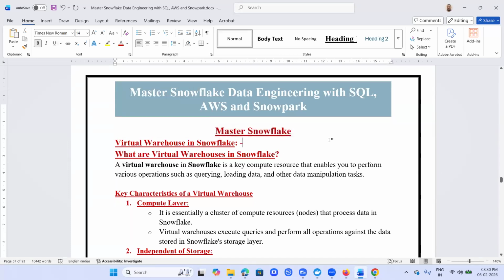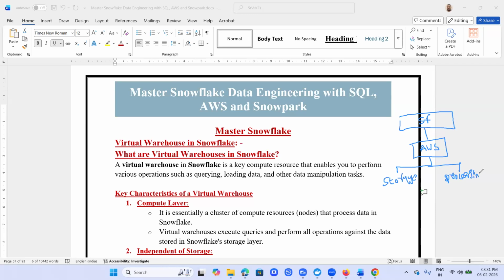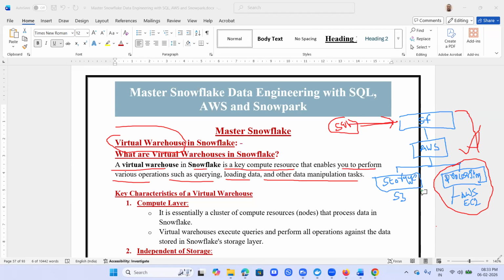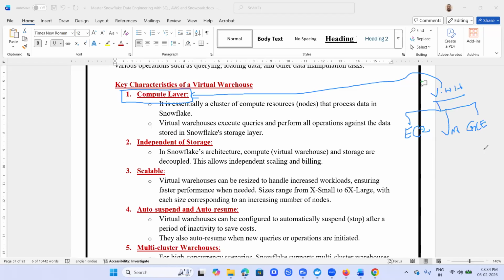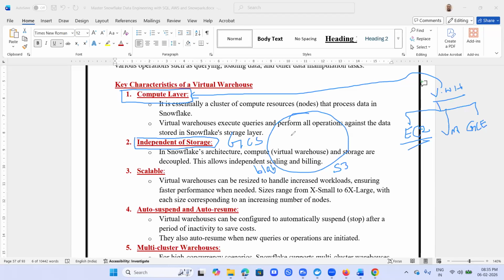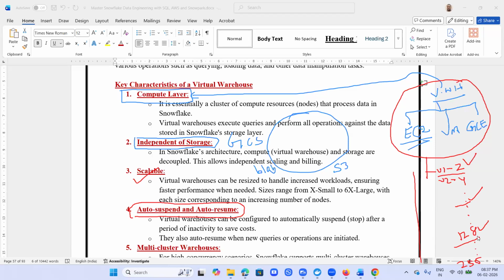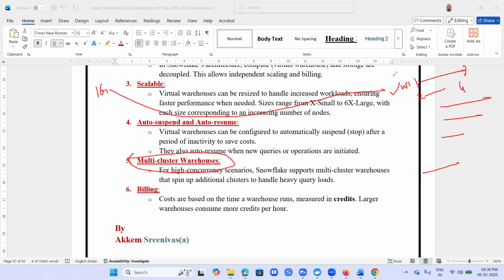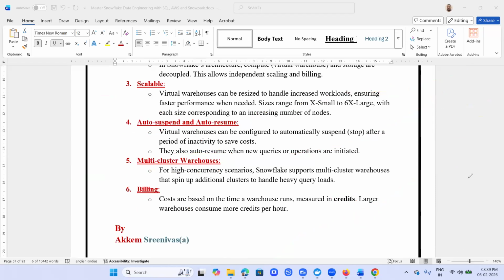Master Snowflake Data Engineering Part 24, Virtual Warehous in Snowflake , aws, master snowflake,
By
Akkem Sreenivas(a)
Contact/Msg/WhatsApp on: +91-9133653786